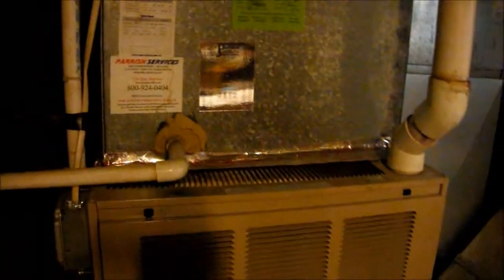1980s Amana Air Command 90 gas furnace running!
Amana